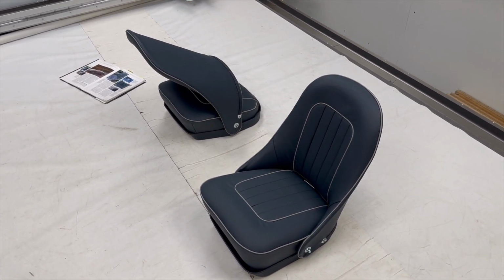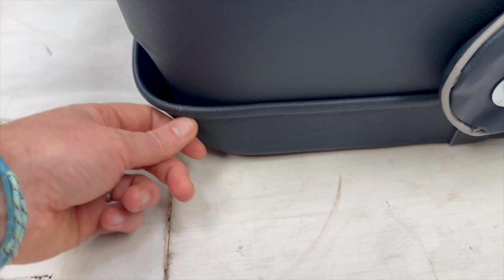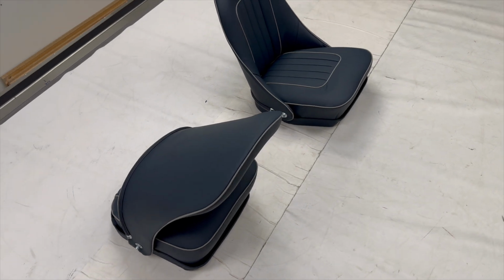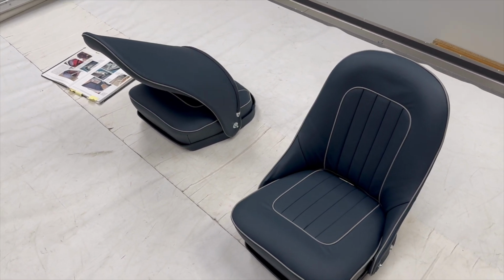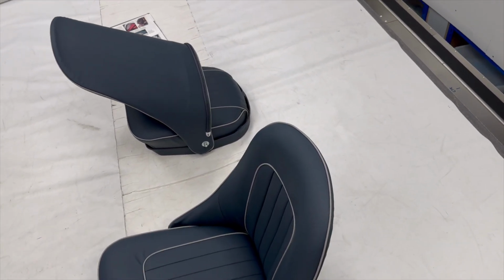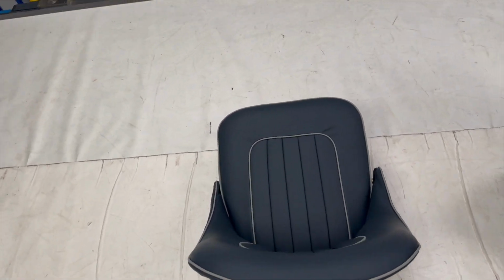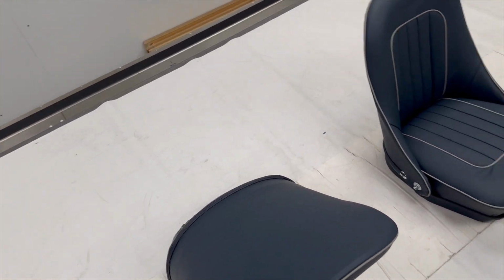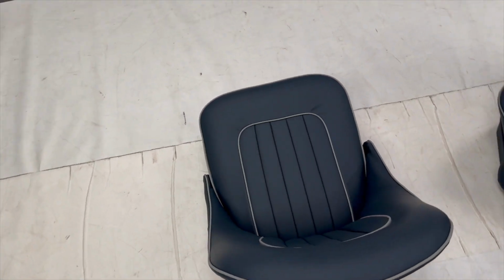Beautiful But Brutal: Trimming "Longbridge' Healey Seats to Perfection | Talkin’ Trim w/ J-Skin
🛠️ Showcasing fully trimmed Front Seat Units for early Austin Healey 100/4 models (BN1, BN2 & early BN4 Longbridge cars).

In this episode of Talkin’ Trim w/ J-Skin, Jonathon Skinner dives into the key differences between early and late Austin Healey seat frames, explains full leather vs leather-faced seat cover specifications, and highlights the extreme trimming difficulty of early seat squabs — particularly when using full leather.

We cover:
 • Seat fitment differences: Early BN1/BN2/Longbridge BN4 vs. later 100/6 & 3000s
 • OEM spec vs. Full Leather upgrades (and the confusion across the industry)
 • Trimmed results using original frames vs aftermarket alternatives
 • Real-world cautionary tale: how a professional trimmer ignored expert advice and got it wrong
 • Guidance for customers and trimmers when tackling these notoriously tight-fitting backrests
 • CNC-cut covers, notch-guided sewing accuracy, and John Skinner’s approach to standardised manufacturing

🇬🇧🥇 About John Skinner Ltd 🇬🇧🥇
John Skinner Ltd has been crafting award-winning interior trim kits for classic British cars for nearly 50 years. We are world-renowned for our fitment quality, attention to detail, and hands-on customer support.